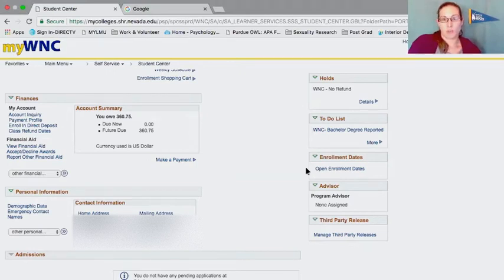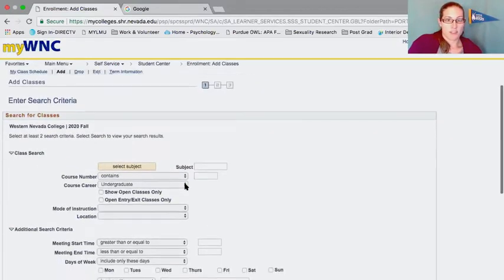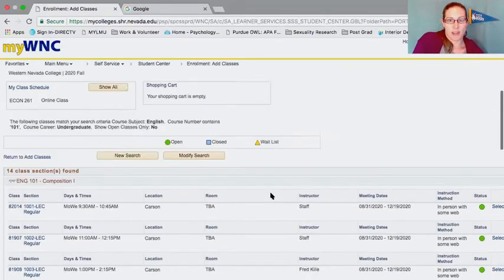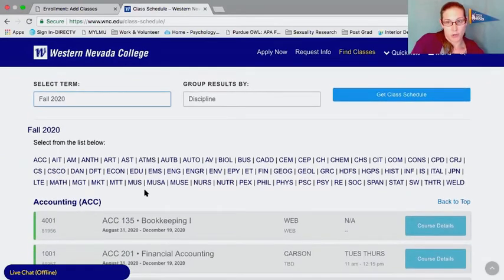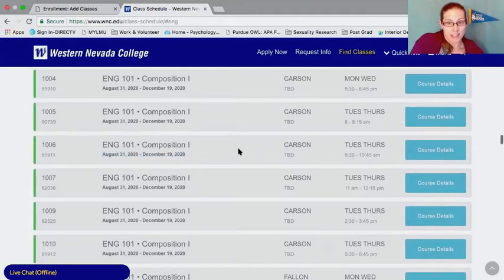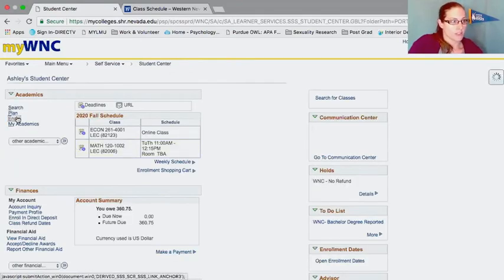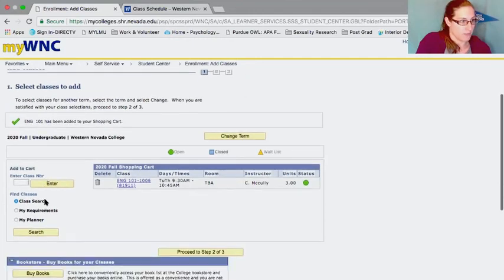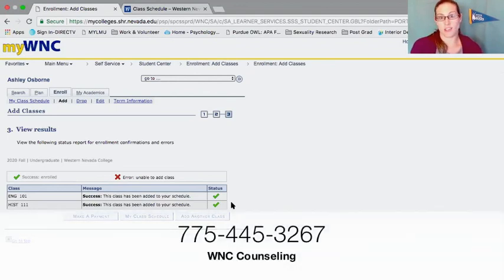Western Nevada College: Registering for Classes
Tutorial video provides step by step instruction on how to register for classes at Western Nevada College.